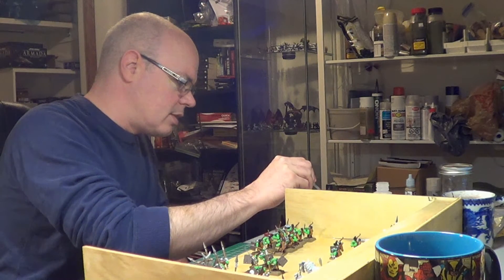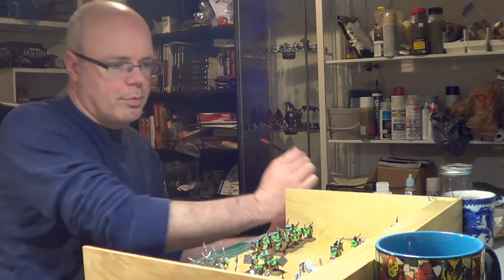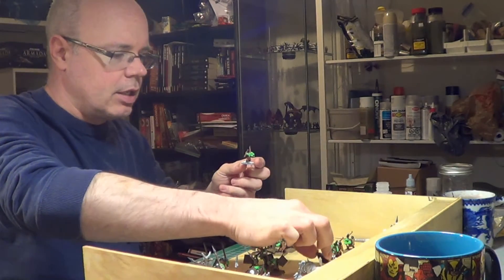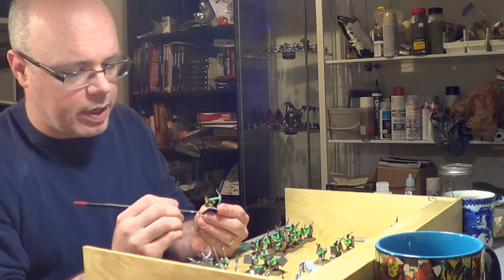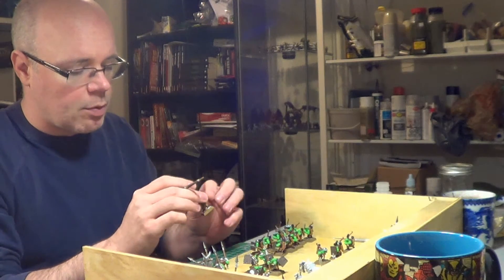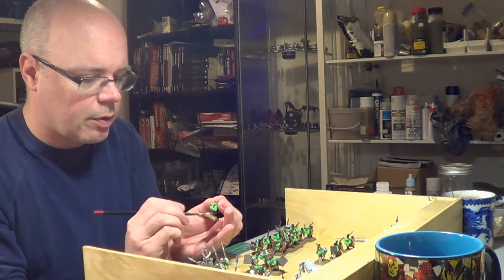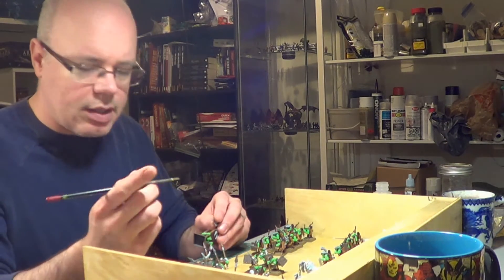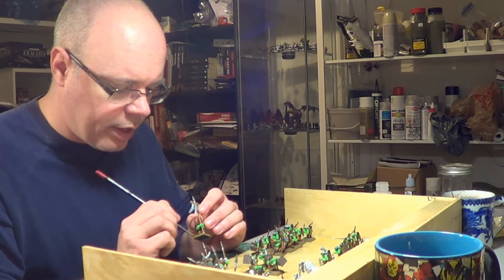Heresy Hump Day 9 Chat- Goblins, SAGA, Facebook etc